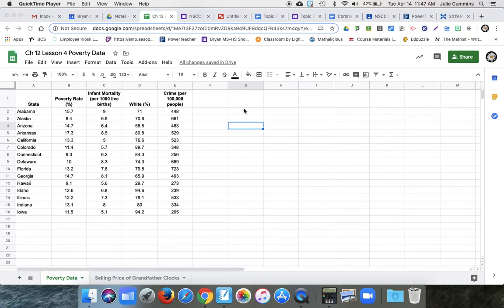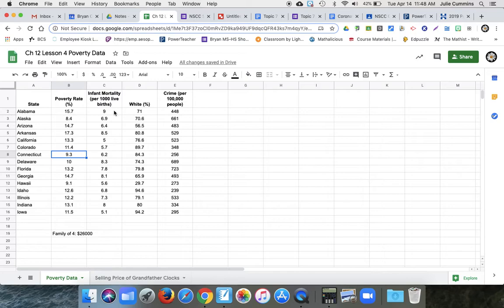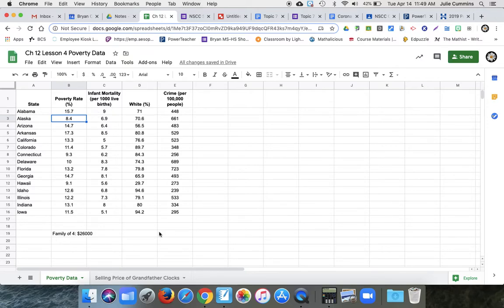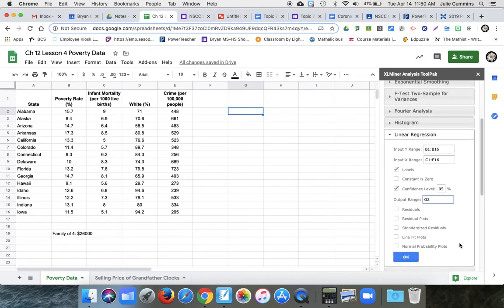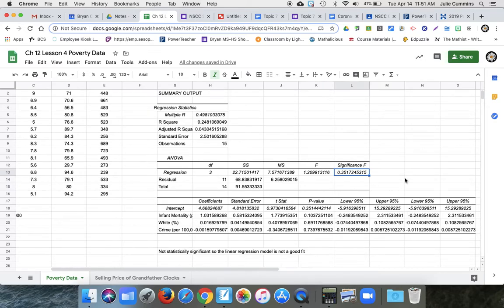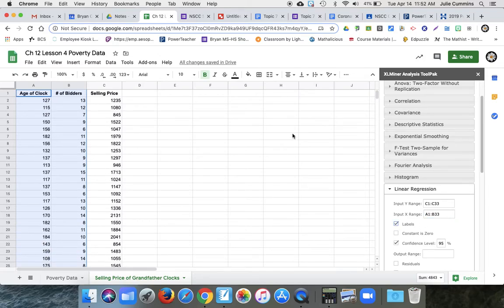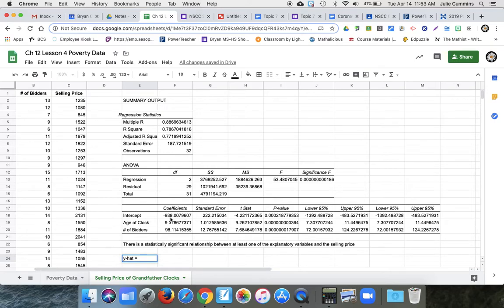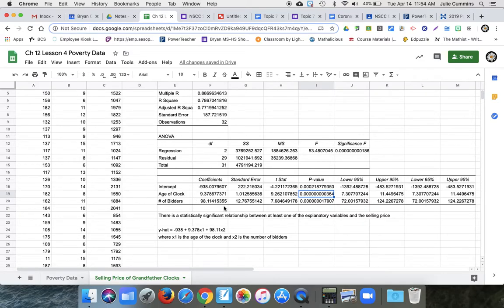Stats Lesson 12.4 Clip #2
Multiple Regression Analysis